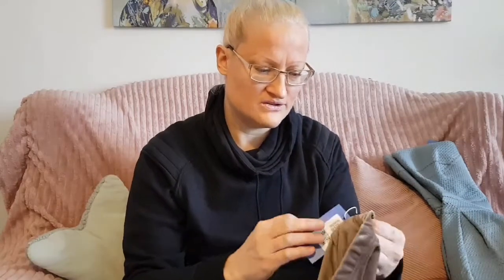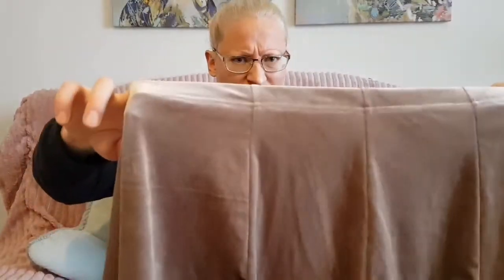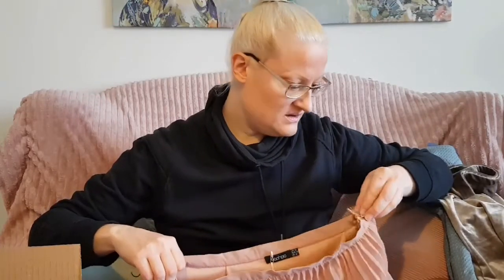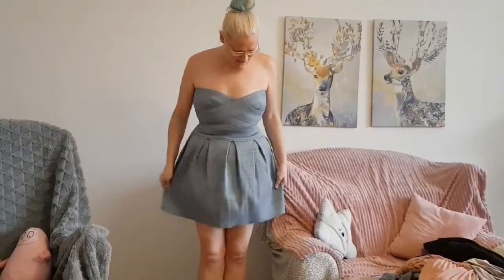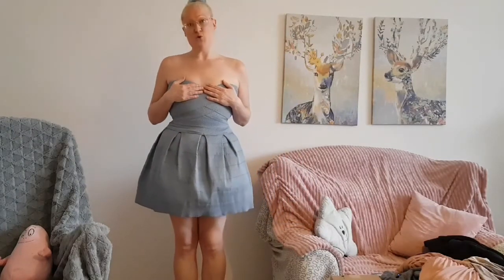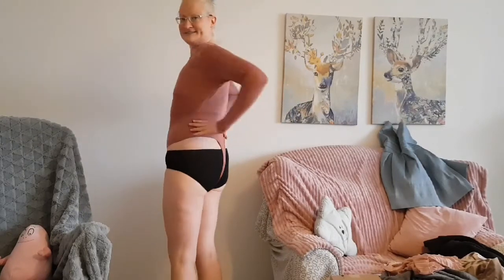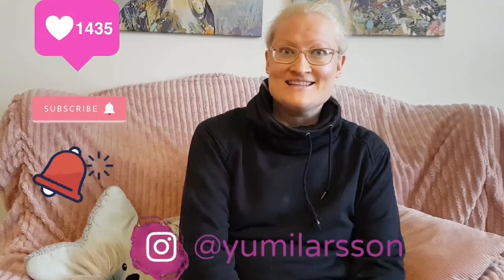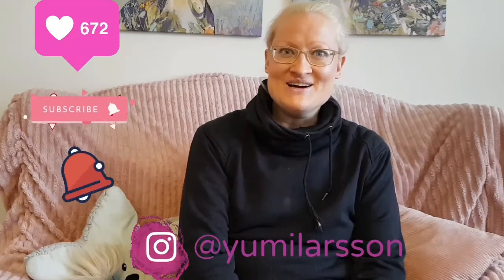Thrifting online from Sellpy/Tradera